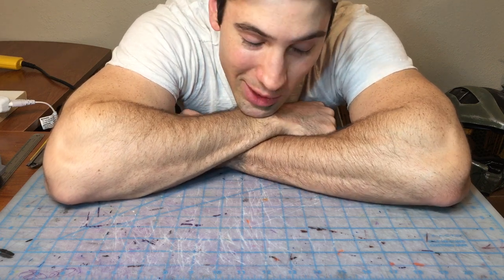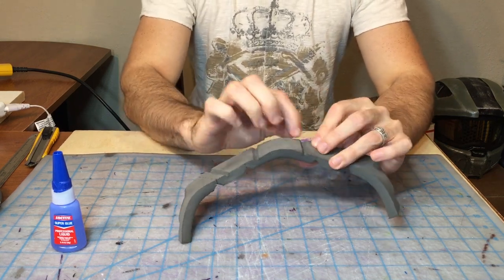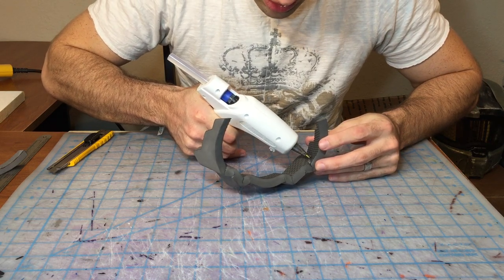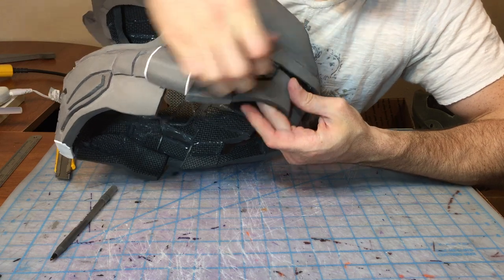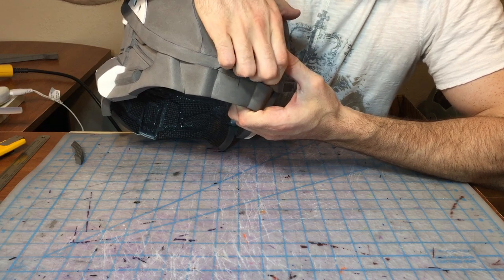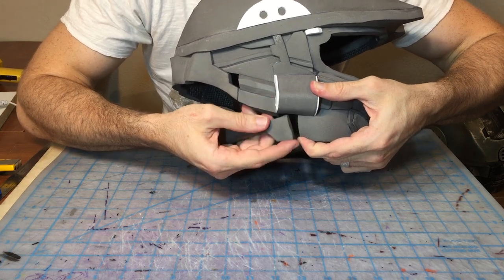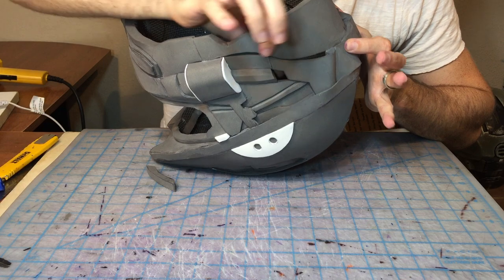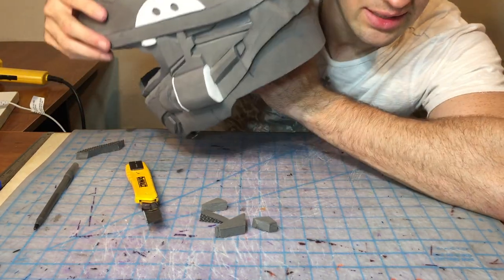Halo 4 Mark VI EVA FOAM Helmet Tutorial Part 6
This is a new EVA Foam build tutorial centered on building the rear & neck sections of the helmet.  Enjoy!

Here is a link to where you can purchase the suit of Motocross Armor that I wear as an under-suit